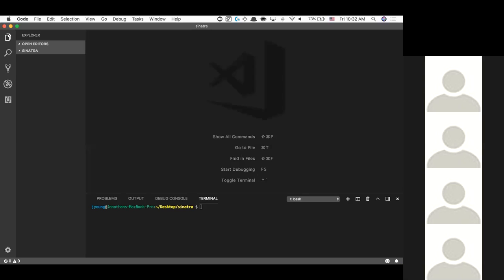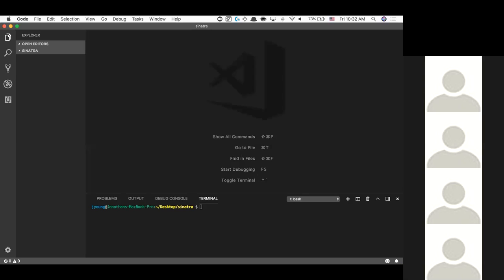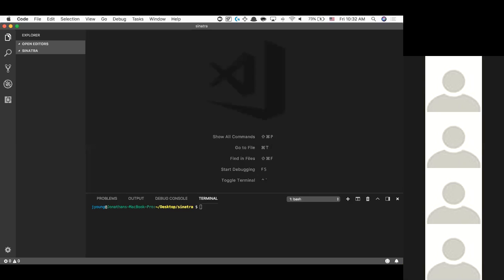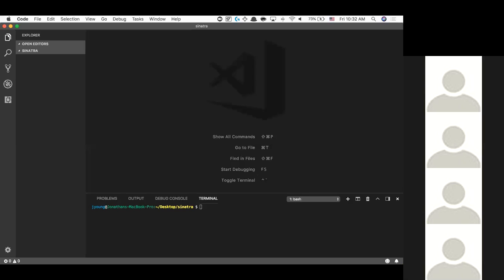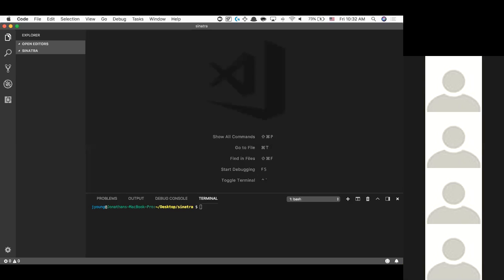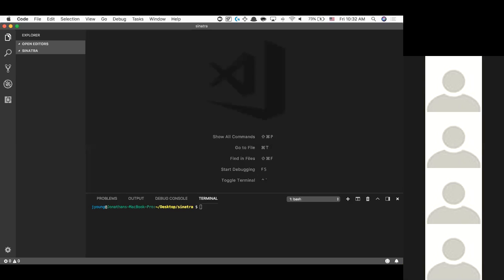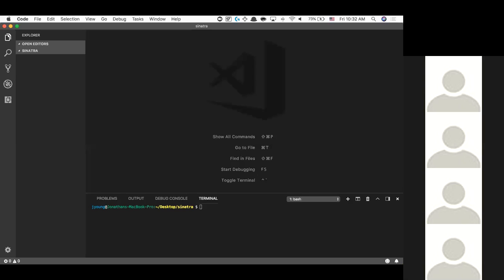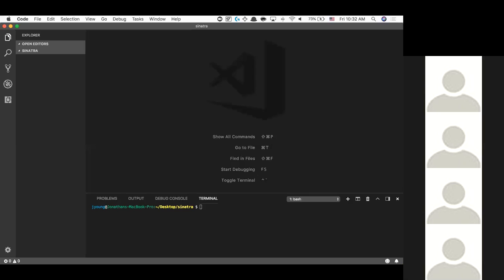W6D5: Sinatra (1 of 1)